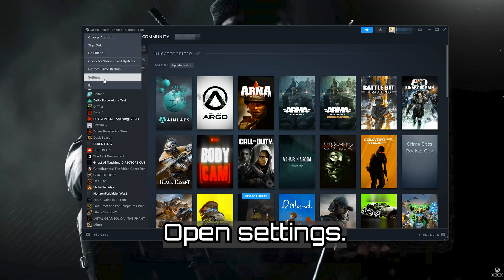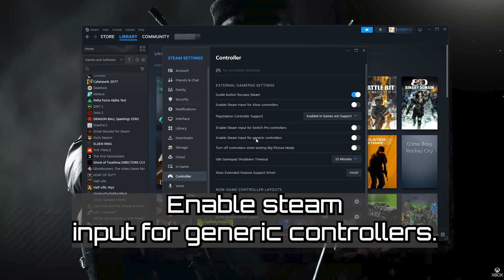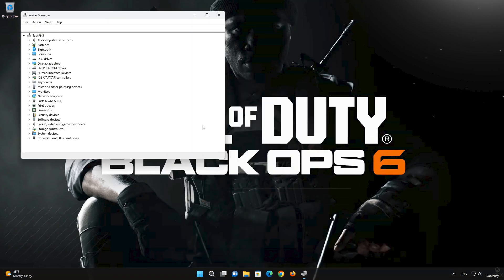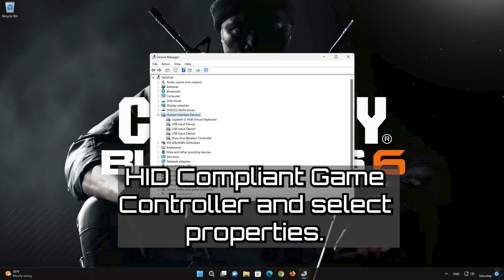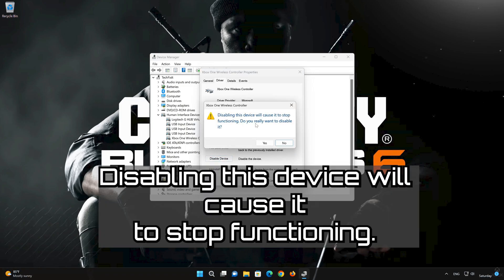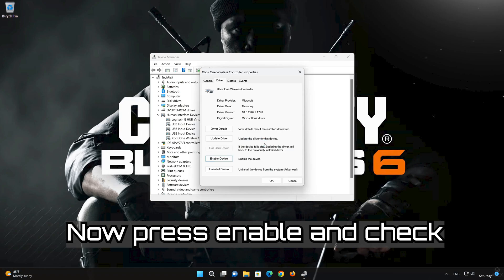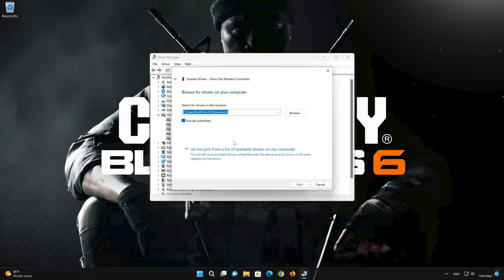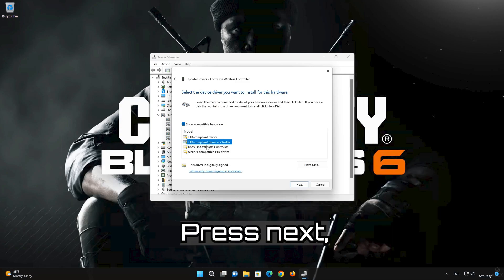How to Fix Controller/Gamepad Not Working Call of Duty Black Ops 6 On PC FIX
Having trouble using your PS5 or Xbox gamepad while playing Call of Duty: Black Ops 6 (BO6) on your PC? In this video, we’ll show you how to resolve the issue and get your controller working smoothly. Whether it’s a configuration problem, driver issue, or a setting within the game, follow our step-by-step instructions to fix the problem and get back into the action.

00:00 Intro
00:05 Solution 1
00:27 Solution 2
02:29 Outro